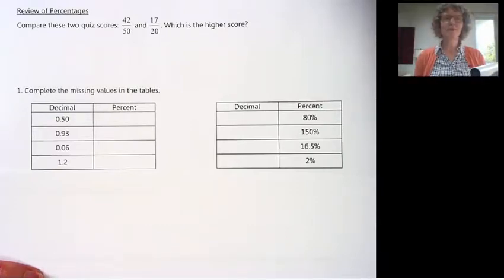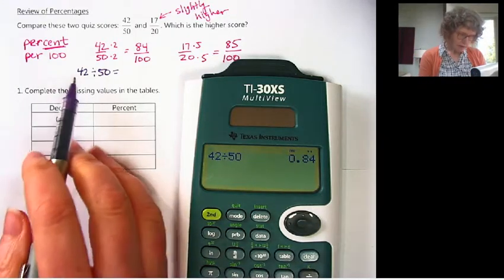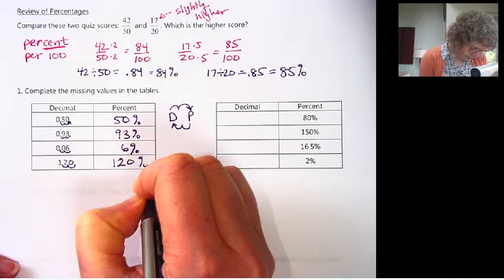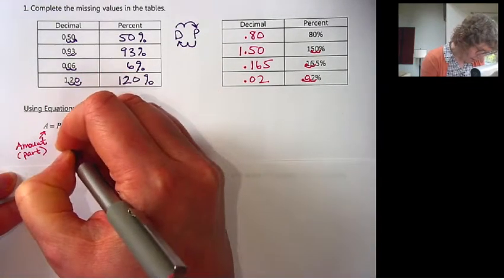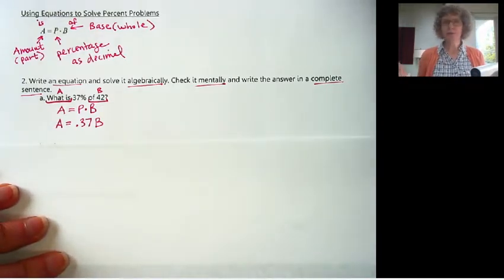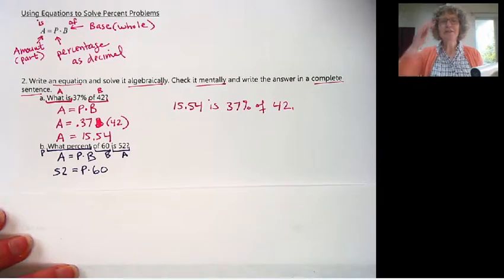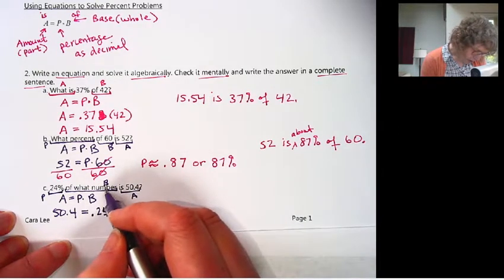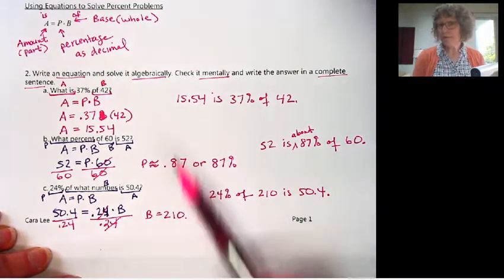Math 60 2.7a Percent Review and Solving Percent Problems with Algebra